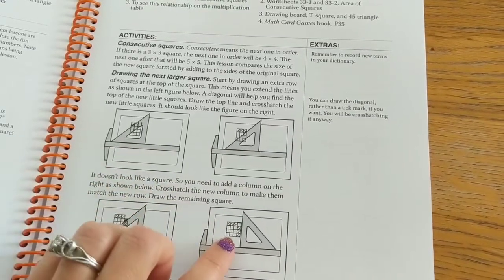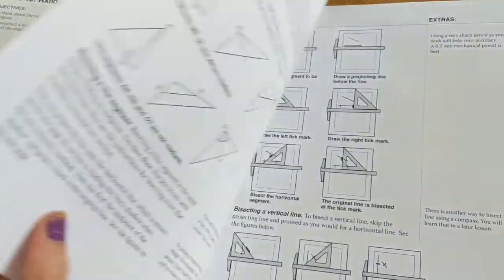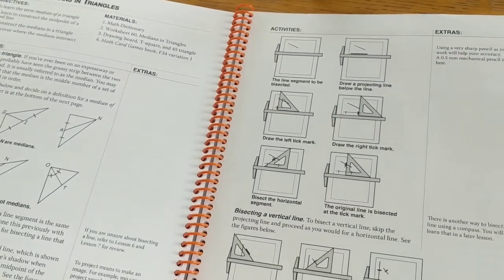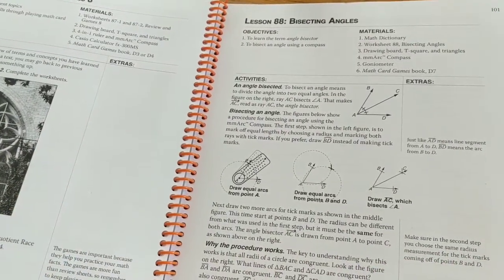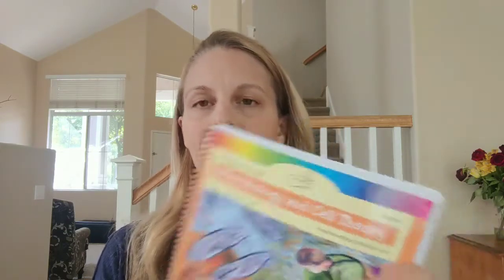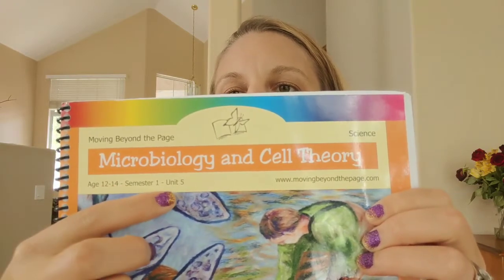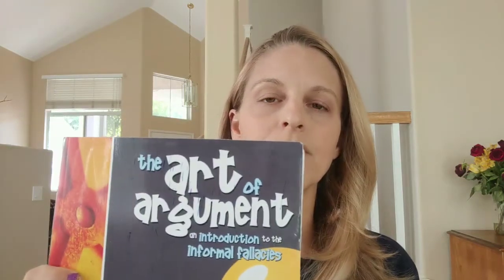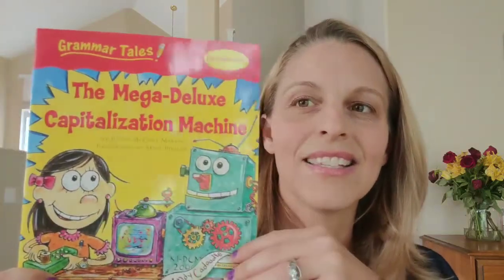Our Homeschool Curriculum for 4th & 7th Grade: Home School Mom Explains How She Homeschools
A question that I get all the time is, "What curriculum do you use?"  The answer isn't as easy as it might seems.  You may not realize it, but there are a million choices out there for what to teach your child and how to teach them.  In today's video, I'll go over what homeschool curriculum we selected this year, and the modifications we've already made.

Here are a few of the things we used...

Easy Peasy
Moving Beyond the Page
Babbel
Duolingo
The Story of Our World
Explorers Who Got Lost
The World of Christopher Columbus
Right Start Math
Painless Algebra
Saxon Math
Cuisenaire Rods
The Thinking Toolbox
Fallacy Detective